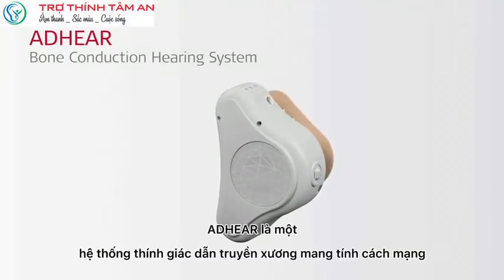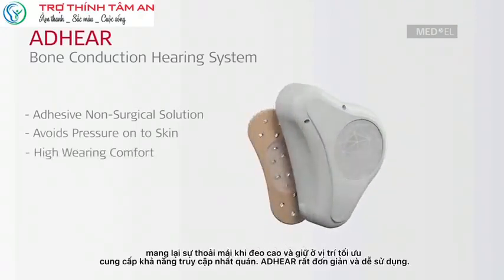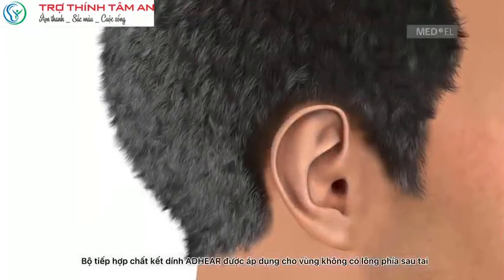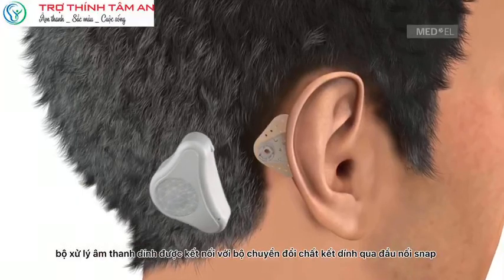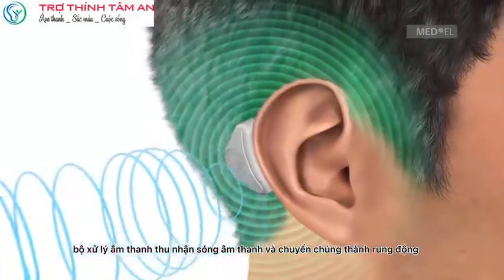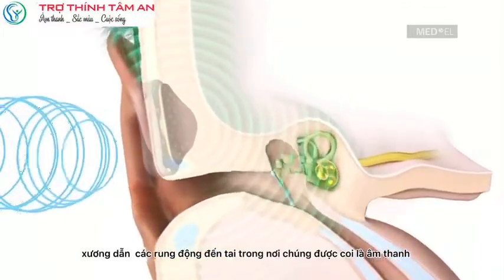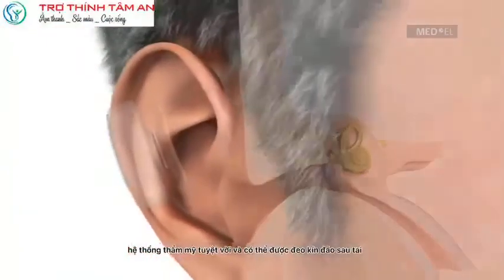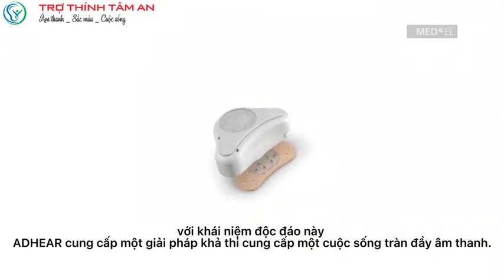ADHEAR - Thiết bị trợ thính đường xương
Thiết bị trợ thính đường xương dành cho người nghe kém dẫn truyền, nghe kém 1 bên tai - một bên tai thính lực bình thường hoặc bị dị dạng ống tai.
Khi can thiệp bằng đường khí không hiệu quả thì ADHEAR là giải pháp tuyệt vời